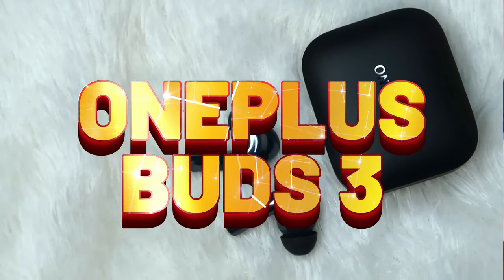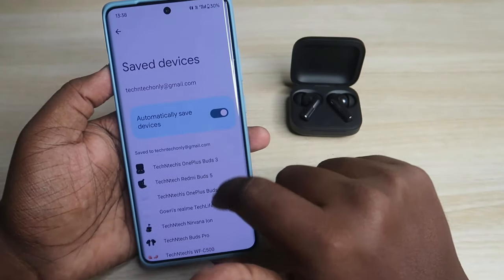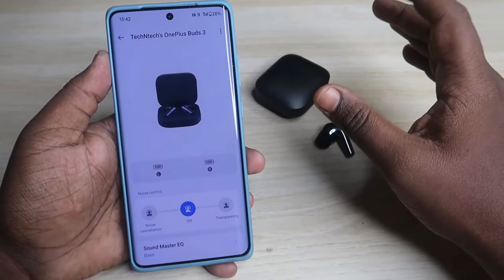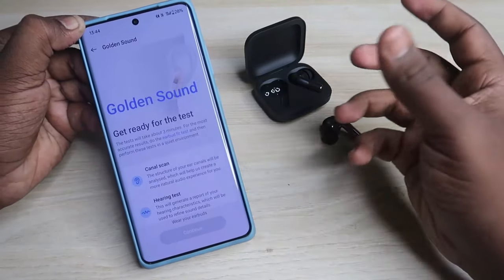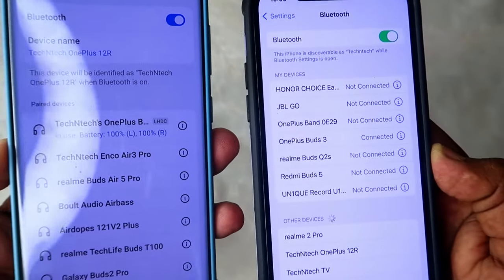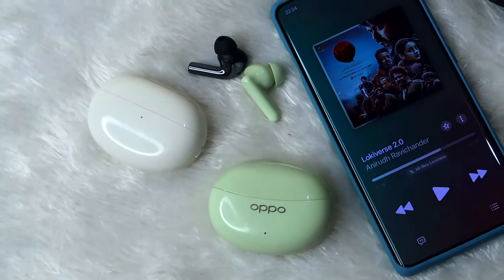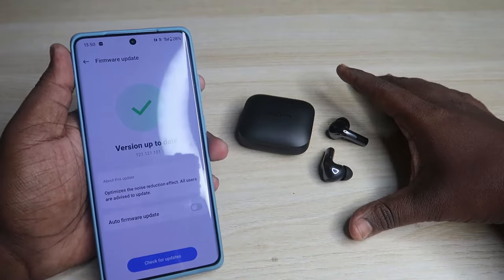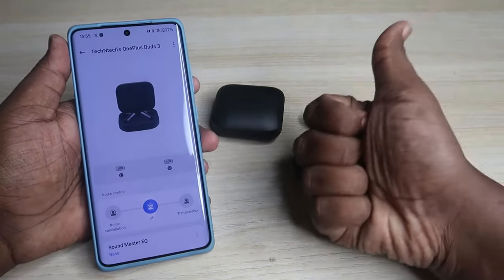How to Connect OnePlus Buds 3 & New App Features for Android & iPhone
In this video, let me share the method of How to connect the OnePlus Buds 3 TWS earbuds. It's a newly launched TWS from OnePlus and it comes with some new app features for both Android & iPhone.